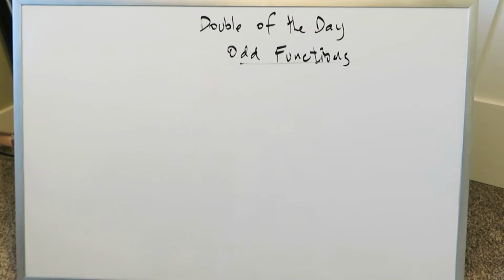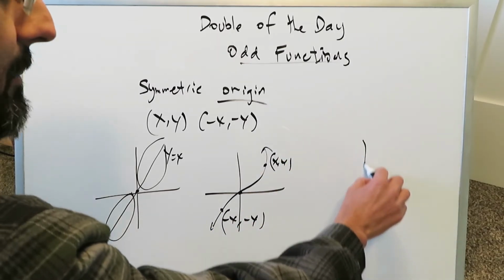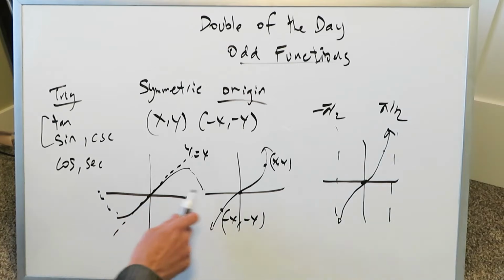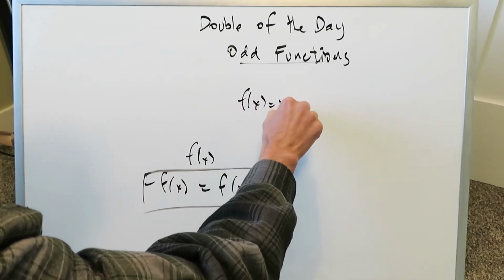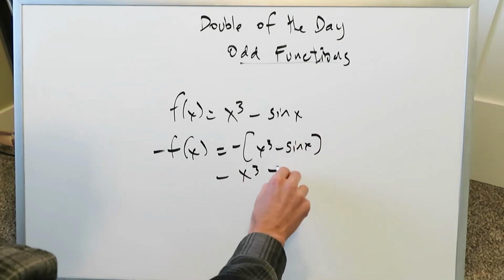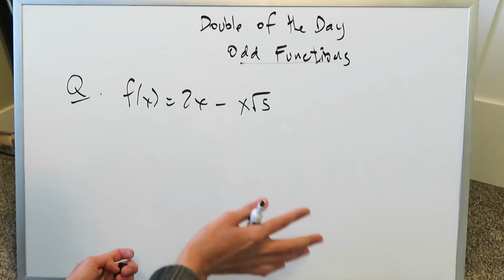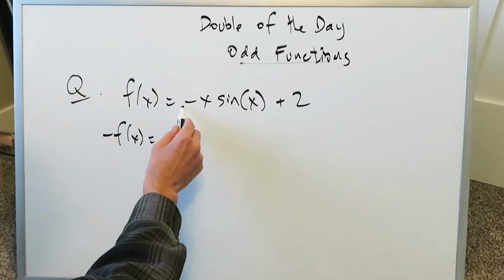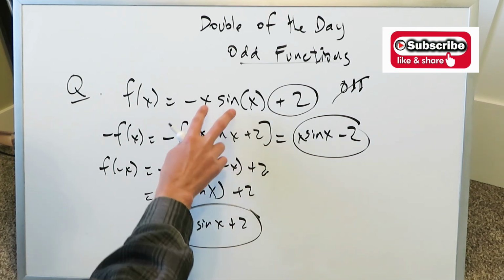Odd Functions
This video focuses on two Function questions related to evaluating functions as being Odd or not!